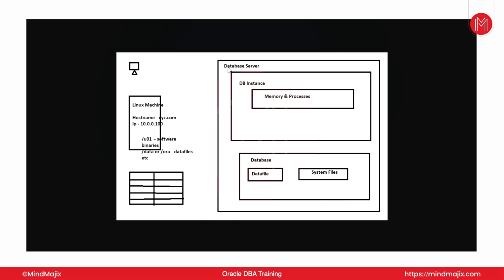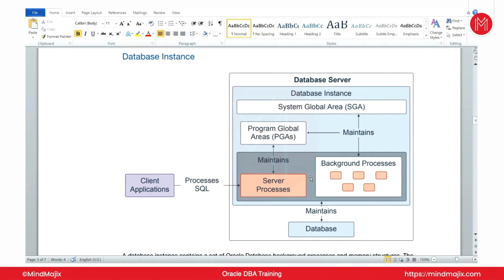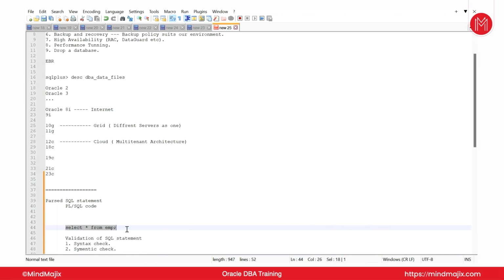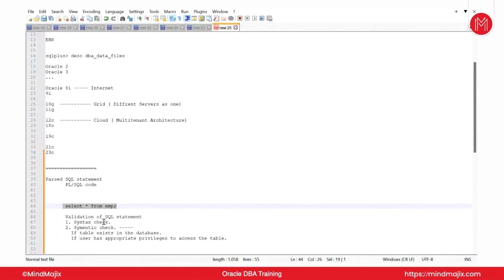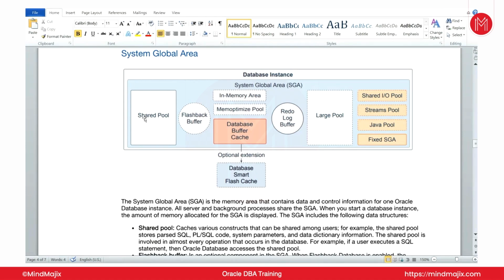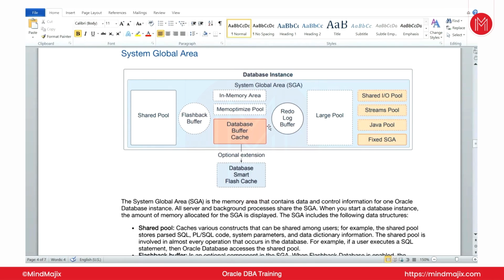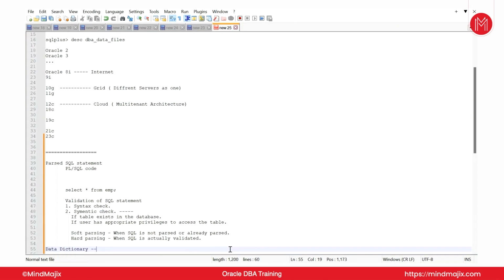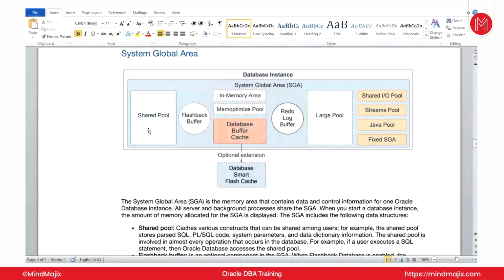What is System Global Area (SGA) in Oracle? | Oracle DBA Tutorial | MindMajix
Are you trying to understand what System Global Area (SGA) is in Oracle Database? In this Oracle DBA tutorial, we provide a beginner-friendly explanation of SGA, one of the most important memory structures in Oracle. You’ll learn about the SGA architecture, its key components like Shared Pool, Database Buffer Cache, Redo Log Buffer, and how it plays a crucial role in Oracle database performance and memory management.

👉 Following are the topics we covered in this System Global Area (SGA) video:
✔ What is SGA in Oracle?
✔ Importance of SGA in Oracle architecture
✔ Components of SGA: Shared Pool, Buffer Cache, Redo Log Buffer
✔ How Oracle uses SGA to improve performance?

✅ About MindMajix's Oracle DBA Training:
MindMajix’s Oracle DBA training is designed to grow your skills and ability to leverage all the Oracle DBA opportunities in the industry.  Our best in-field instructors offer practical guidance and real-world expertise needed to become a successful Oracle Database Administrator. From the fundamentals to advanced features, you'll explore everything you need to know about Oracle database versions 12c or 19c, including development, management, security, high availability, and data warehousing.

🔑 Key Features
👉 24/7 Support.
👉 Real-life Projects.
👉 Get Certified.